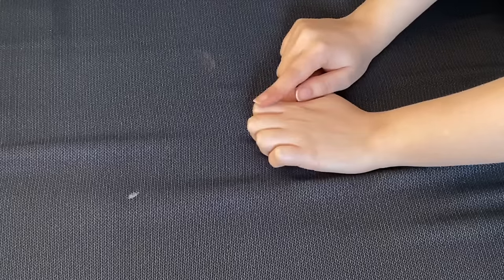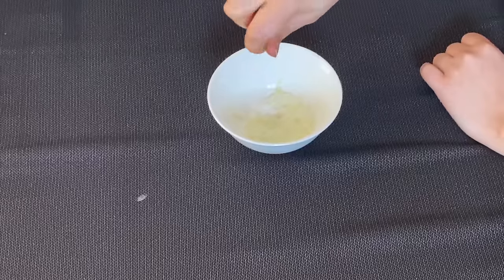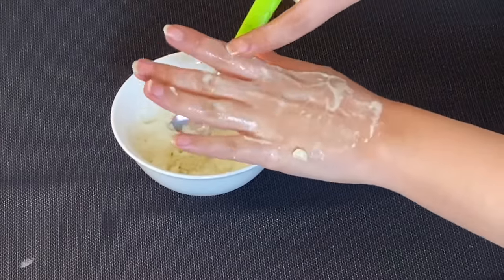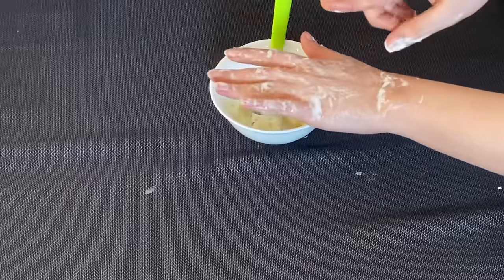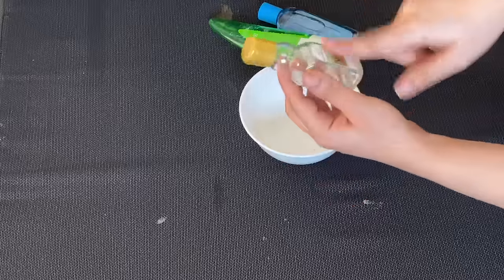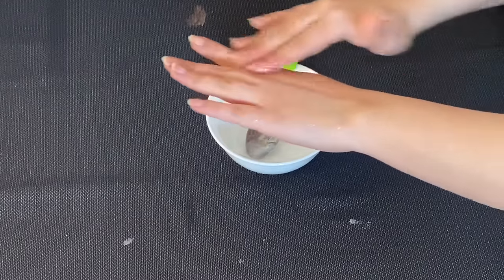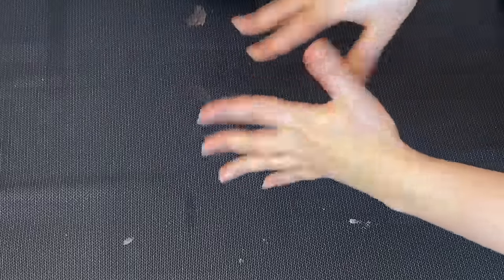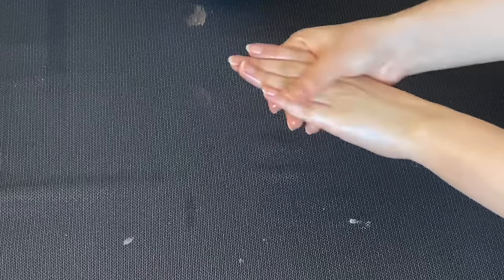Do This Every Night For 7 Days To Lighten Dark Knuckles And Brighten Hands & Feet || @Faiqa Studio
Hi Everyone ❤️

Ingredients used ⬇️
Scrub: Baking soda 1 tbspn
Half lemon
1 potato slice
Mask: 1 tspn glycerin, 1 tspn aloe vera gel, 6 to 7 drop of almond oil.
Do this every night before sleeping wash your hands in next day morning don’t wash your hands after applying the mask.

Get Beautiful Hands In 1 Week | REMOVE SUN TAN INSTANTLY | Do These 3 Steps | Faiqa Studio